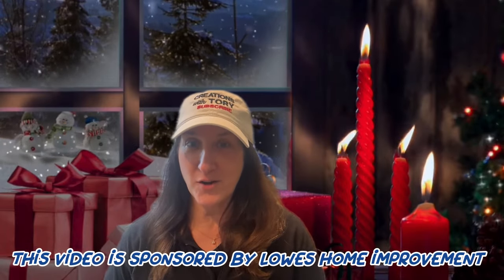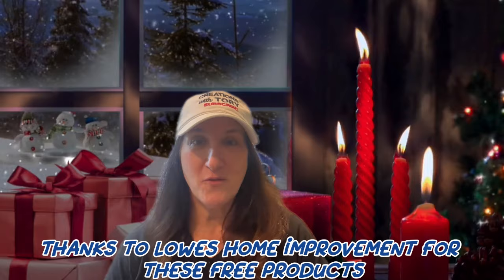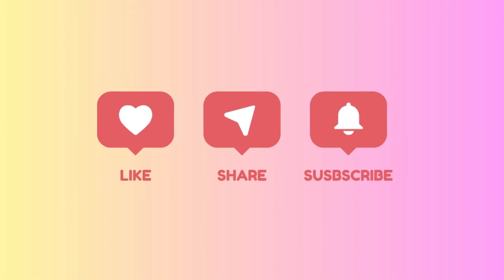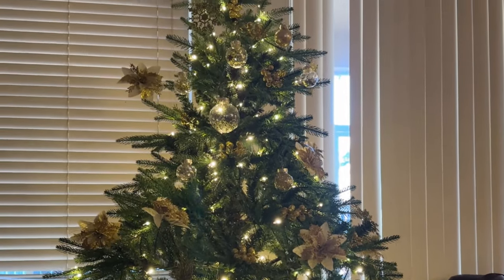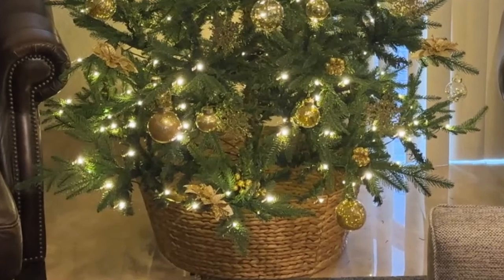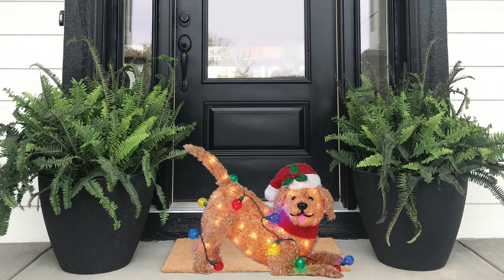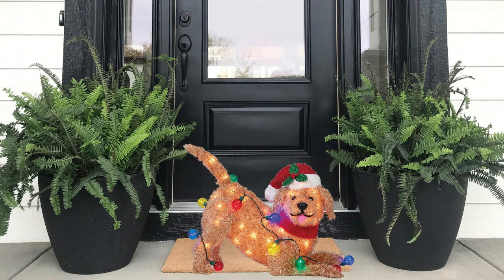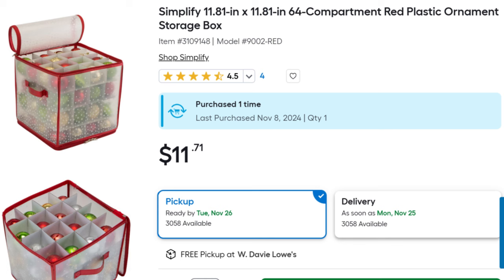Lowe’s Christmas Decorations!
Thanks to Lowes Home Improvement for the free products! As a Lowe's Creator, I get commissions for purchases made through links in this post.

 This is at no extra cost to you to use my links/codes, it's just one more way to support me and my channel. :)

VEIKOUS 6-ft Aspen Fir Pre-lit Artificial Christmas Tree with White LED Lights

SOME OF MY FAVORITE PRODUCTS ON AMAZON 🛒🛍️
Convection Toaster Oven
HTVRont Auto Press
Vevor Heat Press

DESIGN BUNDLES is your go to resource for SVG Files, Sublimation Designs, Graphics, Illustrations, Clipart, Laser Cutting Designs, Mockups, Paper Cutting Templates, Laser Cutting Templates, Patterns, Planners, Backgrounds, Textures and many more! We have Free and Premium products available with our Commercial Licensing.

HTVRont offers a variety of materials used in crafting and apparel decoration, such as vinyl sheets, rolls, and accessories. Check them out!

WHERE I FOUND MY MUSIC
ARTIST:
TITLE: